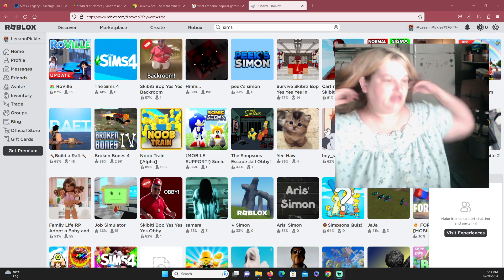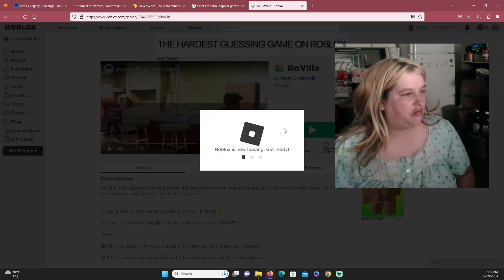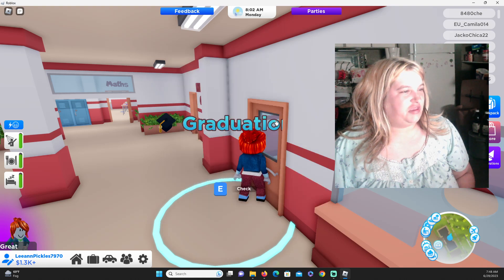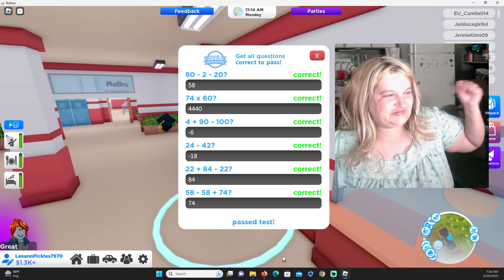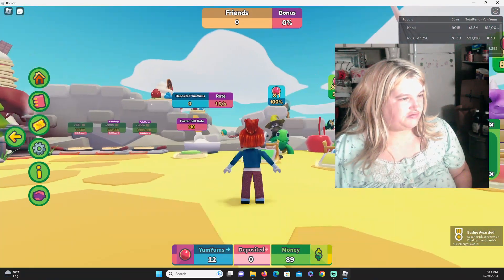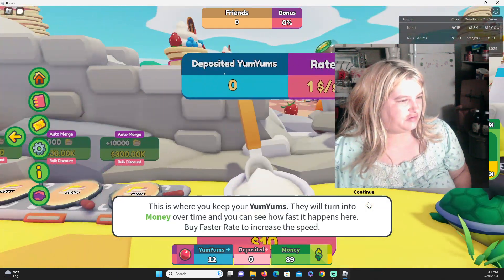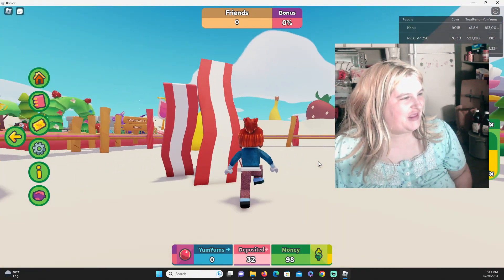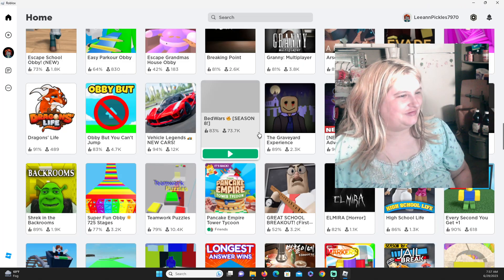trying out roblox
so i've played roblox before like awhile ago and im still not into it but i did try out a few different area's of the game and what not, and will probably try it out again sometime soon as it was kinda fun and i didnt feel like i needed to be the best